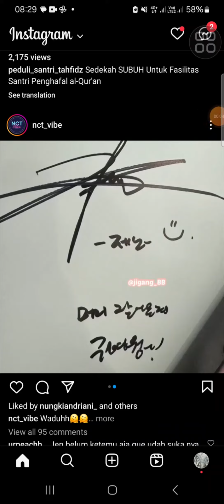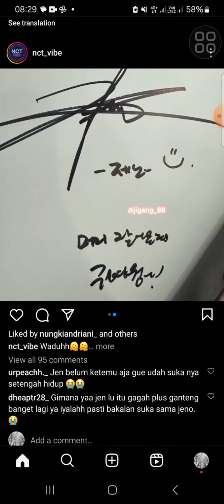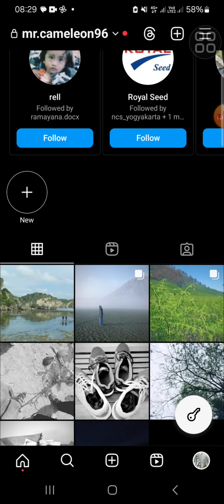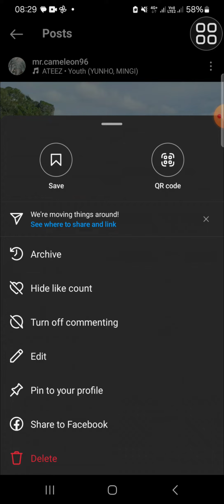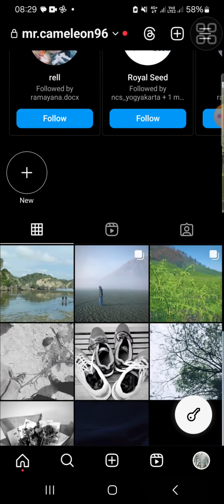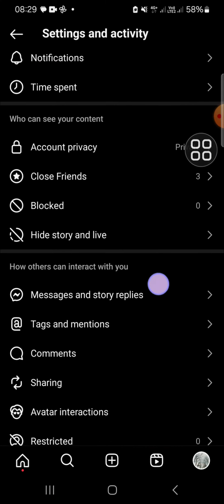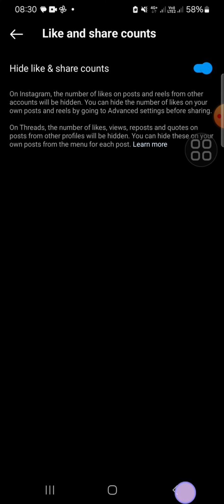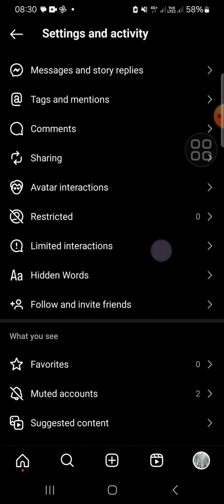⭐ APP INSIGHTS: How to Hide Likes on Instagram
In this episode of App Insights, we delve into a hot topic in the social media world: hiding likes on Instagram. With Instagram's recent update allowing users to hide likes on their posts, the platform has sparked a significant conversation about mental health, authenticity, and the future of social media engagement.